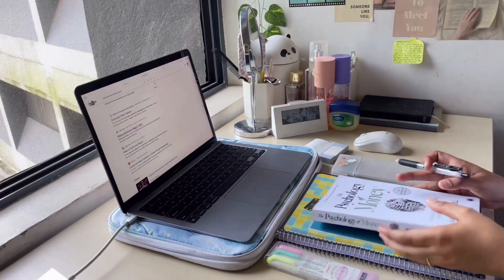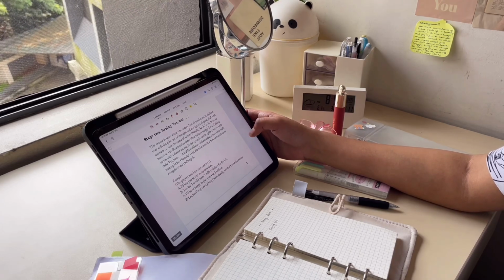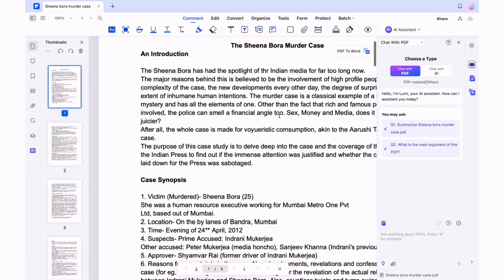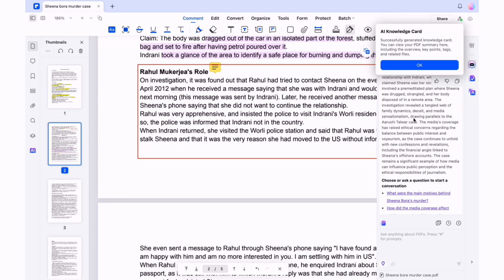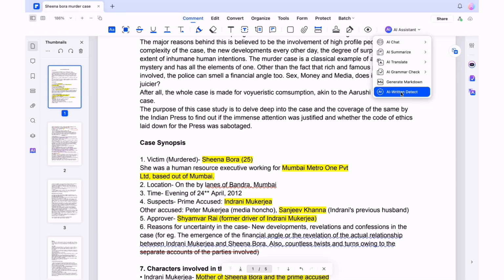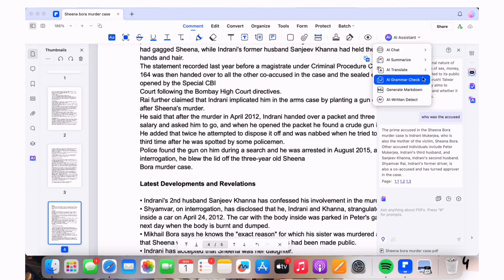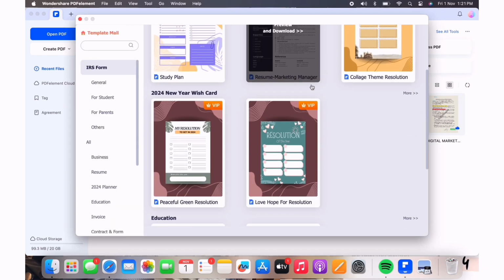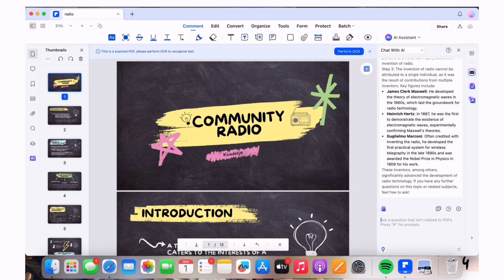SMASH Your Productivity With PDFelement!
In this video, we’ll show you how to revolutionize your document management and editing tasks with the powerful features of PDFelement. From annotating PDFs to the AI assistant, learn how to SMASH your productivity and get more done in less time. PDFelement is the ultimate tool to streamline your workflow and take your productivity to the next level. Watch now and discover the secrets to maximizing your efficiency and achieving your academic success!